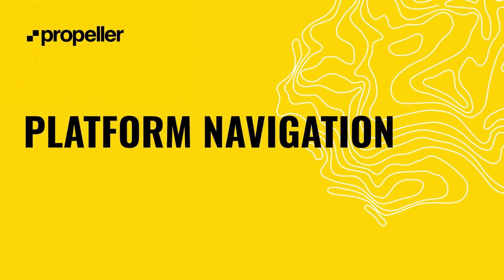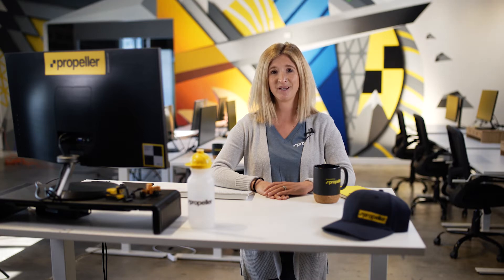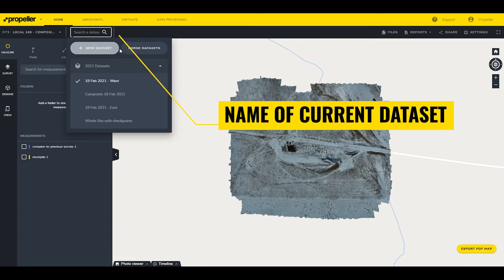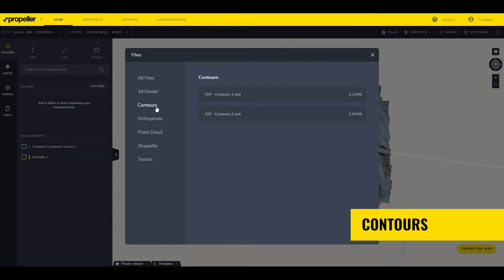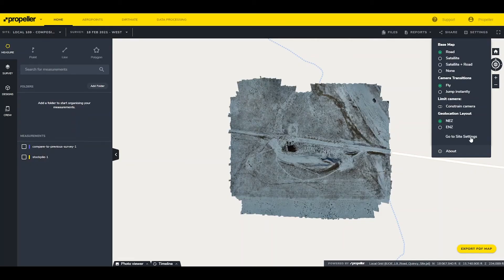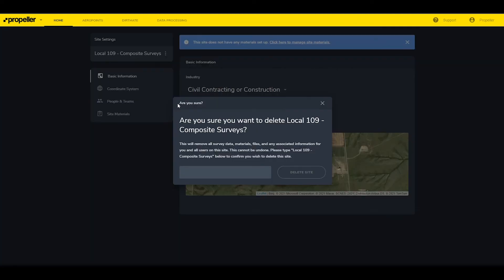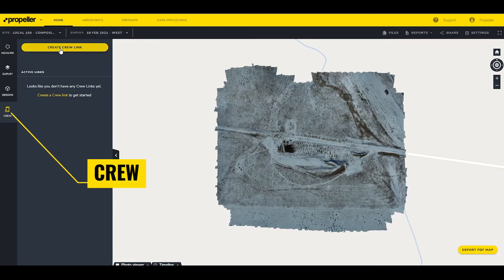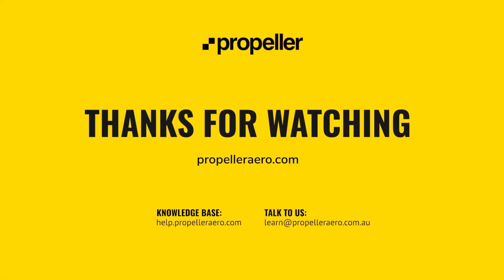Getting Started Essentials: Platform Navigation - ARCHIVE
Navigate with confidence. Learn how to access sites and datasets, export files, generate reports, and create measurements in the Propeller Platform.

Chapters
0:00 Course Introduction
0:34 Basic Navigation
3:13 Site-Level Navigation
7:44 Site Settings Dashboard
9:25 Analysis and Tools
10:42 Course Wrap-Up